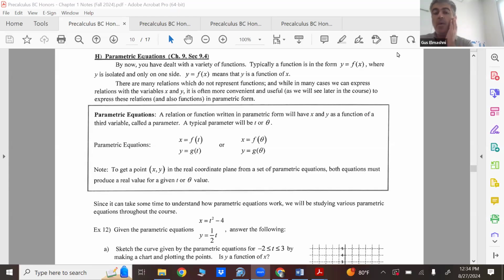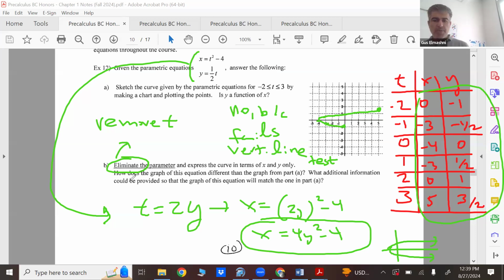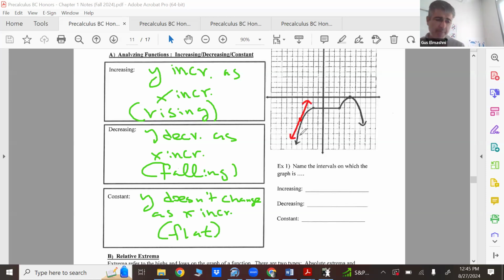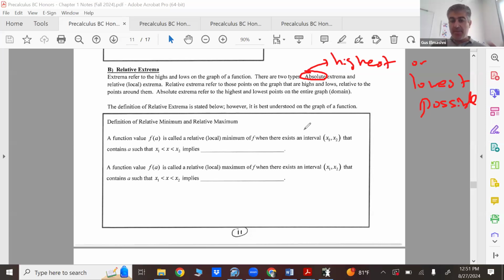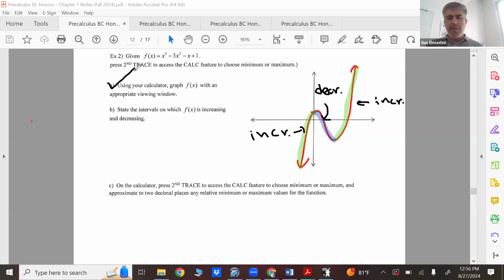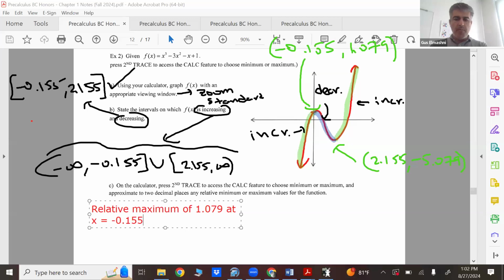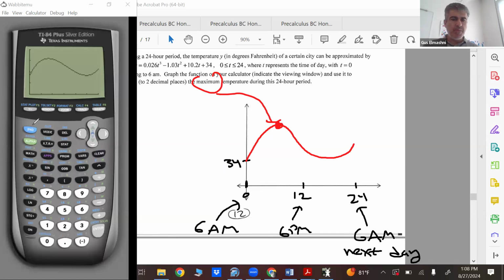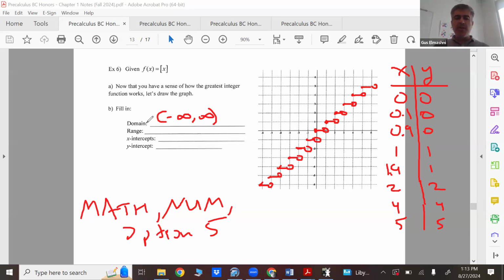Precalculus BC Honors Unit 1 Lesson 3 Fall 2024